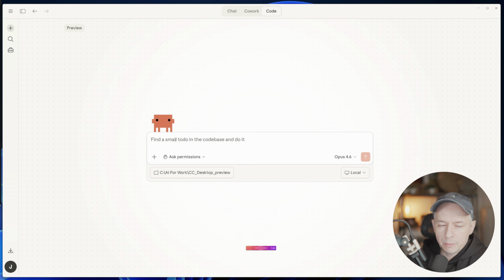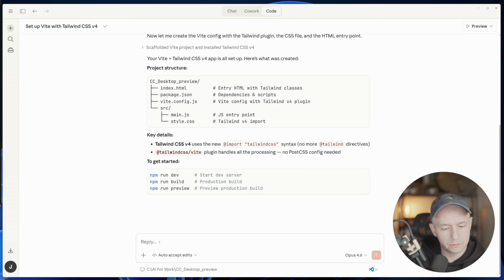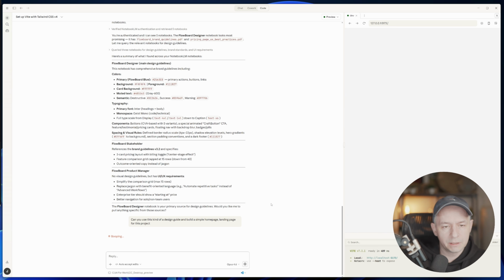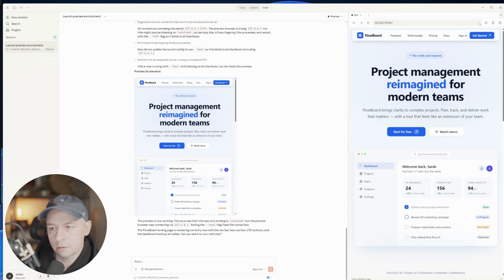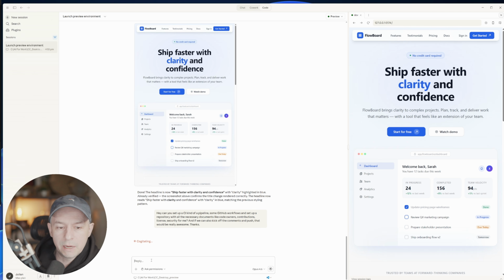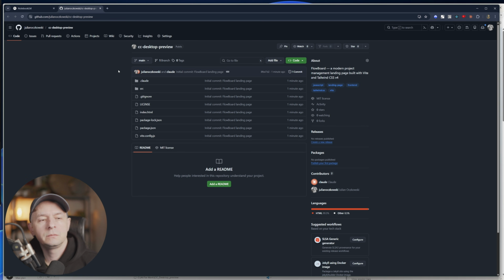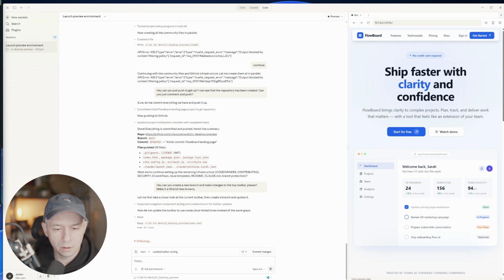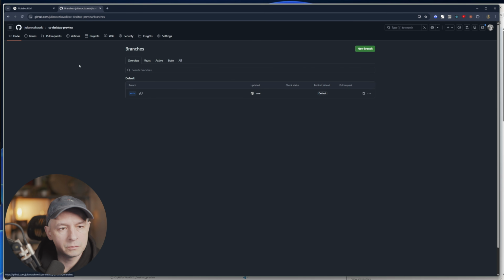I Shipped Code Without Coding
A PM walks into Claude Code Desktop. Docs from NotebookLM, a built page, a merged PR, zero IDE. Full workflow below.

Chapters:
0:00 The question: can a non-developer ship code?
0:03 Setting up Vite + Tailwind CSS v4
0:26 Getting preview mode working
1:10 Pulling design docs from NotebookLM MCP
1:51 First preview: page is live
2:08 This is your Lovable/Figma experience
2:18 Mobile preview and element selection
2:55 Making changes by clicking and prompting
3:05 Pushing to GitHub from Claude Desktop
3:43 Repo created and pushed: it works
4:22 Creating a branch and PR
4:54 Merging and cleaning up the branch
5:11 Final result on GitHub
5:22 Verdict: who should use this

Claude Code Desktop now handles preview, code review, and GitHub integration, all in one place. But can someone who isn't a developer actually use it to ship? I tested the full workflow as a PM, starting from research docs in NotebookLM and ending with a merged pull request on GitHub.

We'll cover:
- Pulling project docs into Claude Code using the NotebookLM MCP server
- Building a simple page with live preview
- Pushing code to GitHub, creating a branch, and opening a PR
- Cleaning up after the merge
- Whether this actually works for non-developers